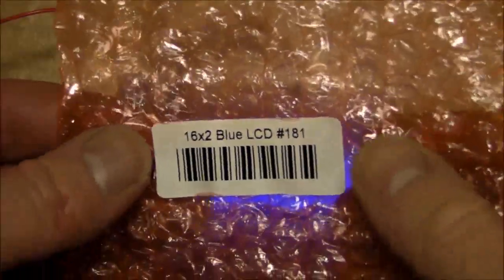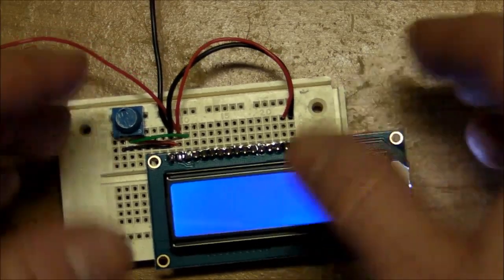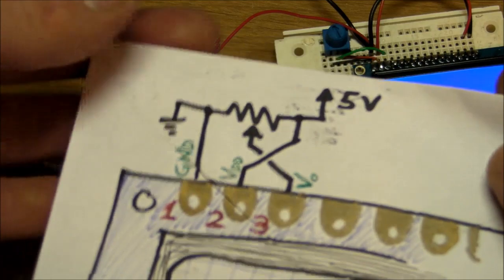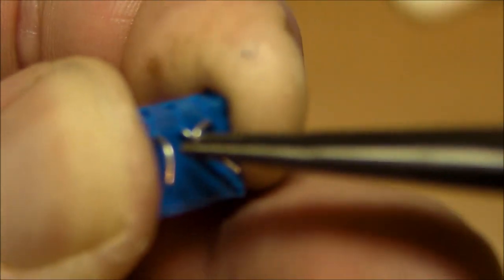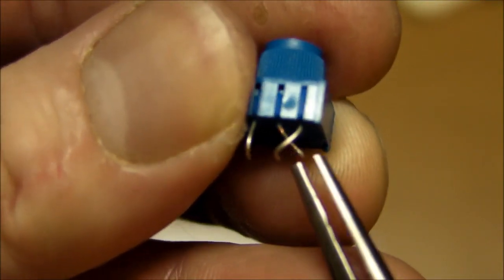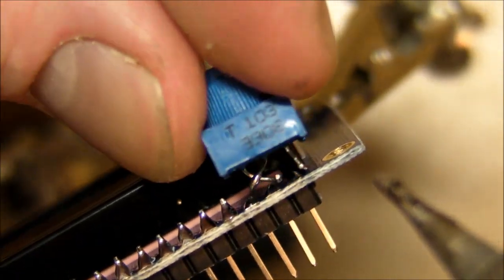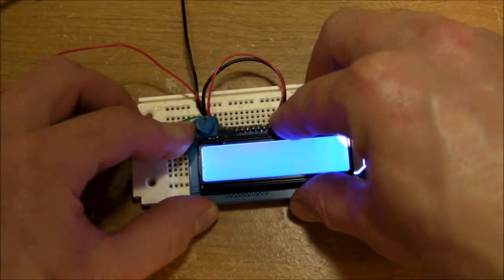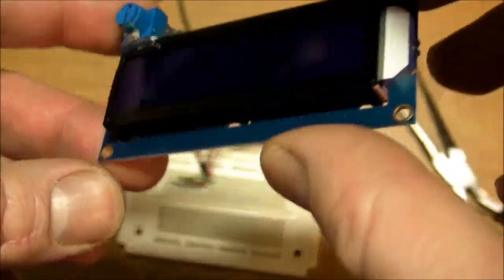(#0173) Hack a Contrast Pot onto LCD Module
Eliminate the need for external contrast control.